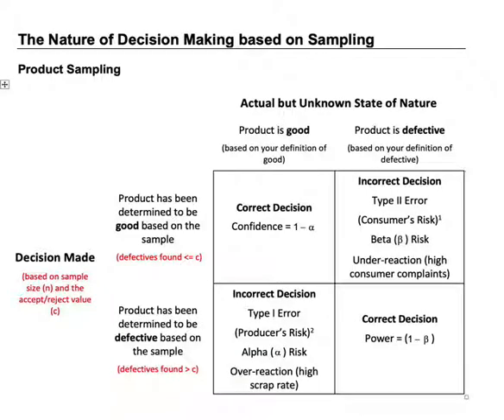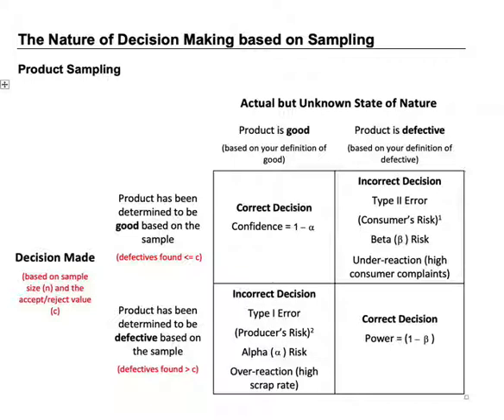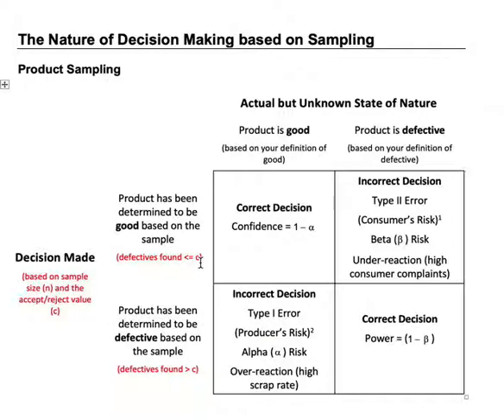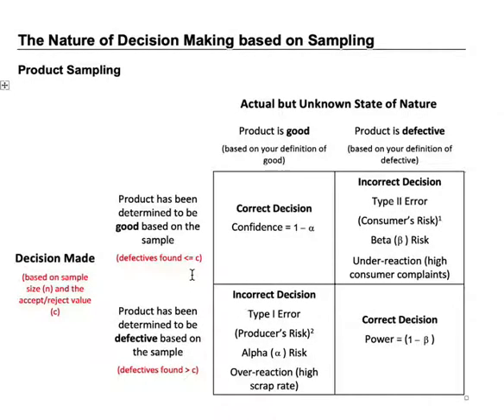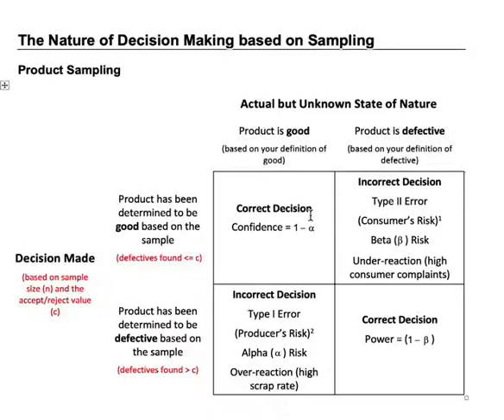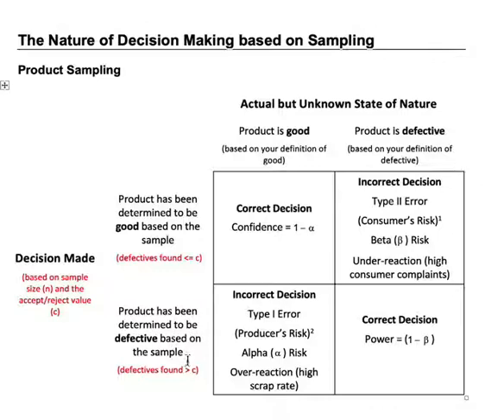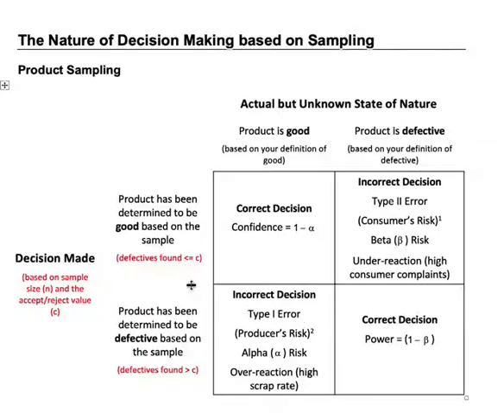Decision Making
Basic decision making based on sampling primarily related to quality applications.